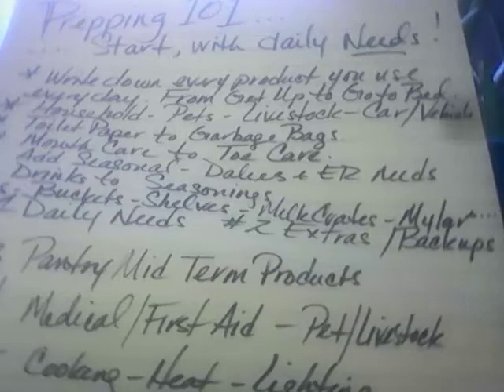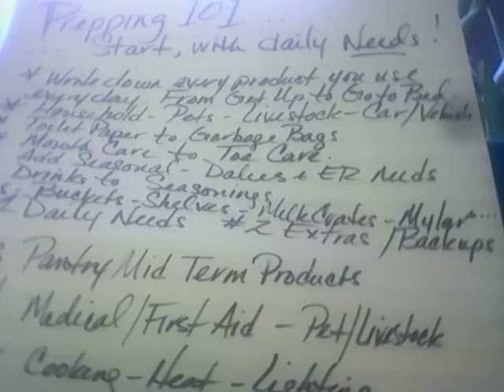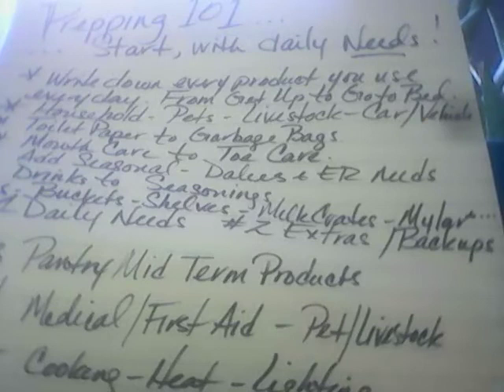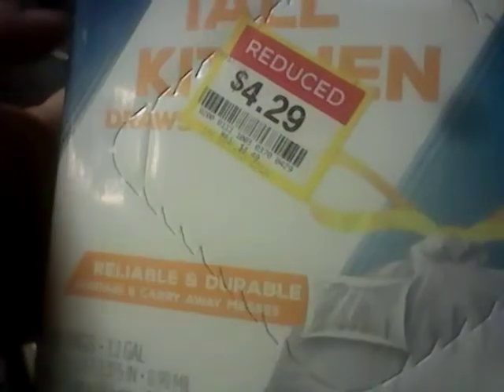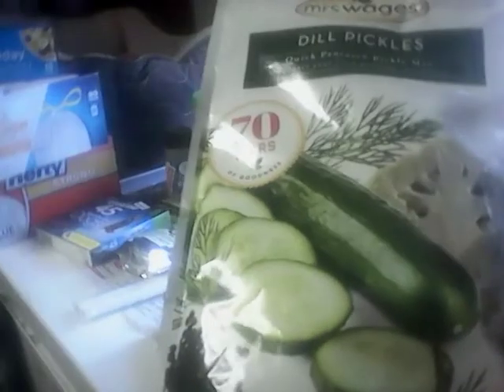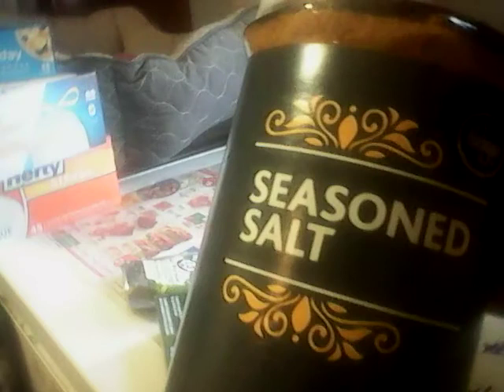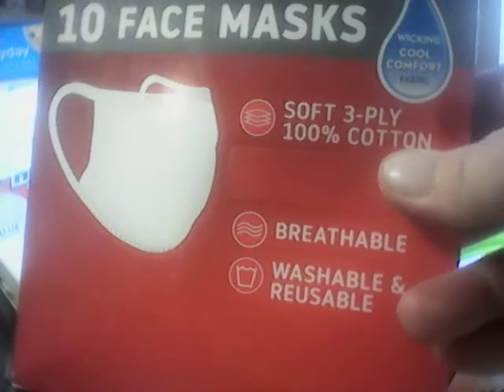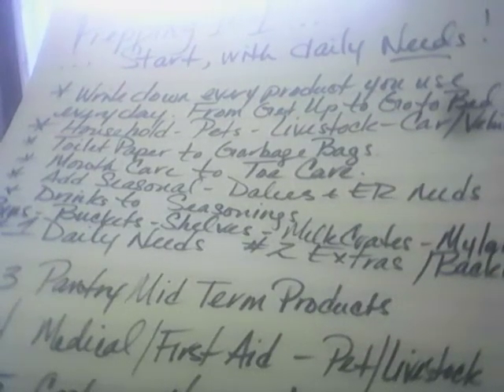Prepping 101 /Daily Needs & Seasonal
Daily Needs #1 Prepping Goal